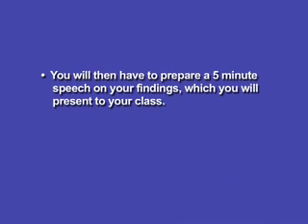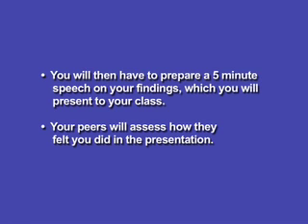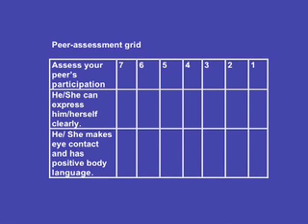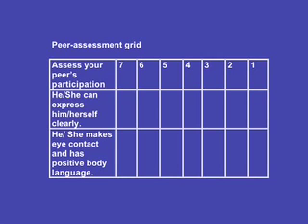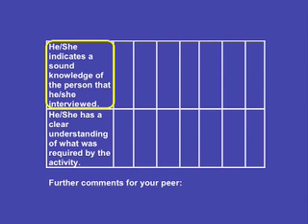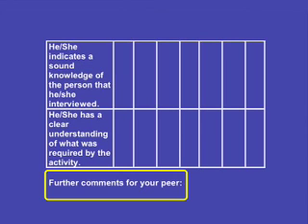Grade 10 Life Orientation Lesson 07 Understanding the job market Part 3 of 3 H 264 300Kbps Streaming